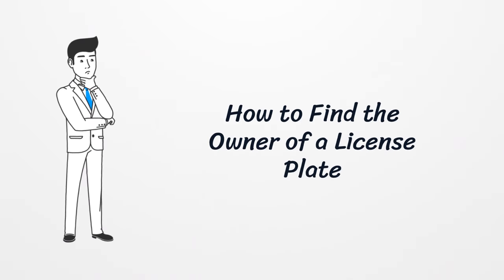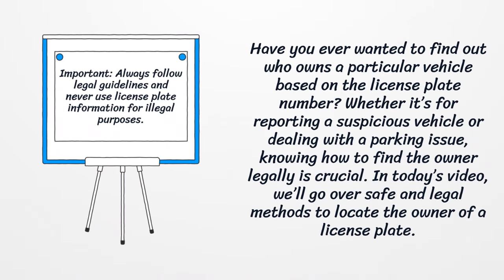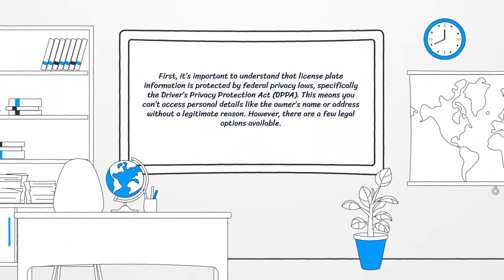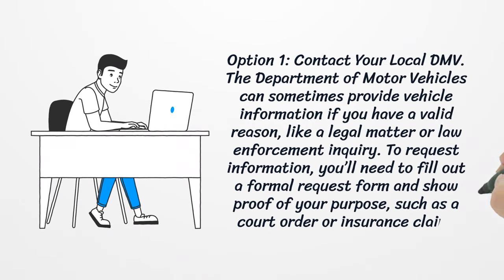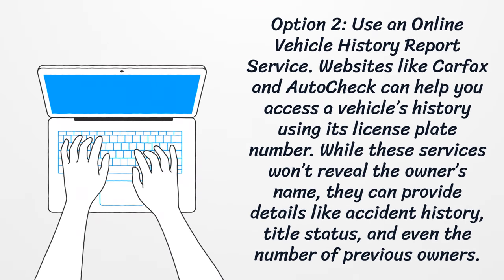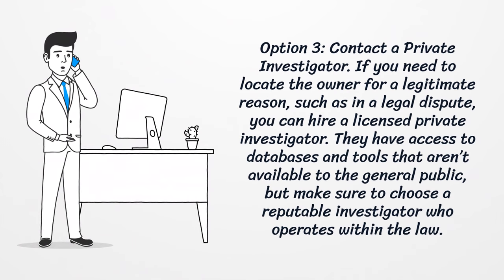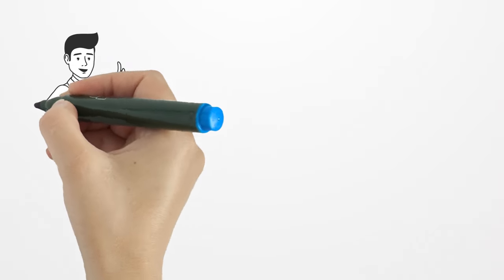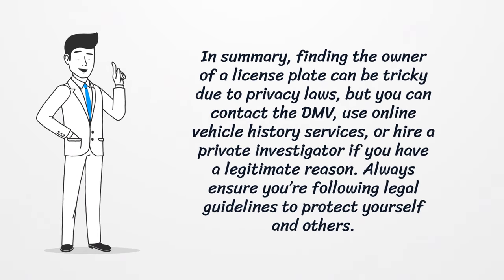How to Find the Owner of a License Plate?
If you’re trying to find the owner of a vehicle using a license plate number, it’s important to follow legal guidelines. In this video, we’ll show you how to locate a vehicle’s owner safely by contacting the DMV, using online vehicle history services, or working with a licensed private investigator—all while staying within the law.